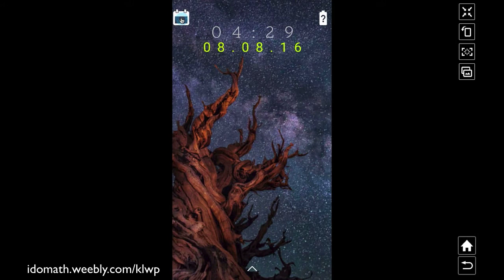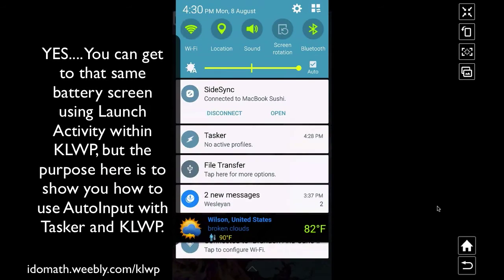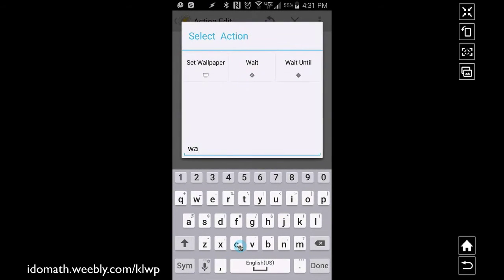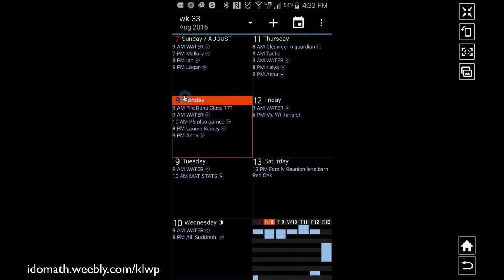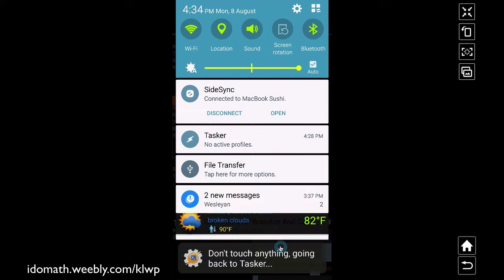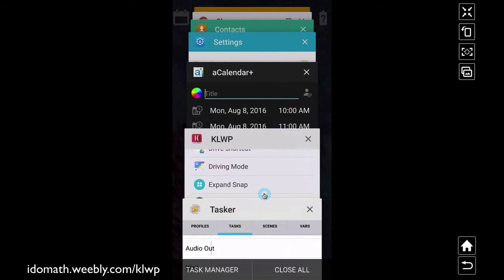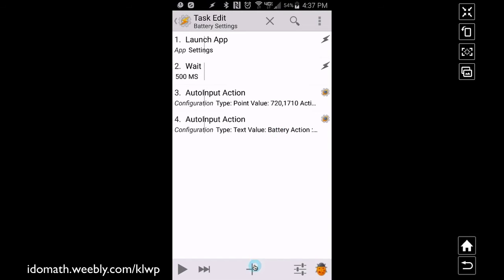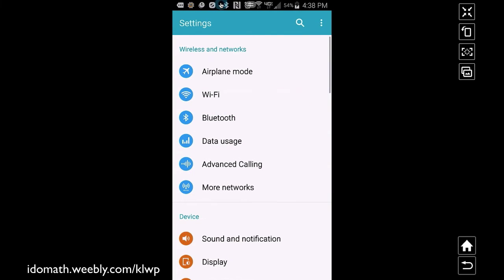KLWP, Tasker, AutoInput Tutorial